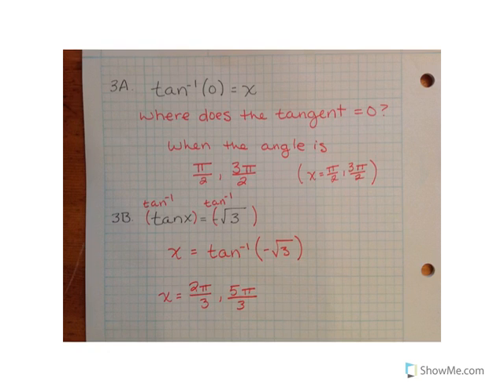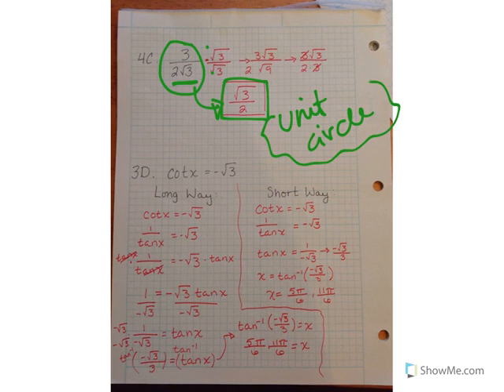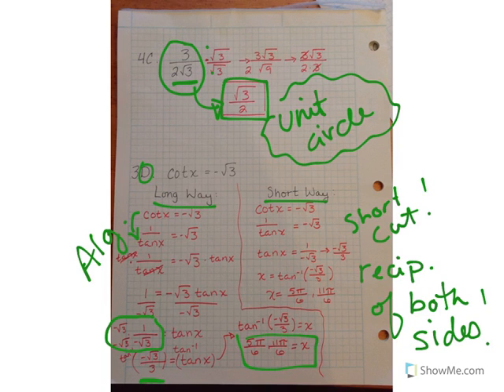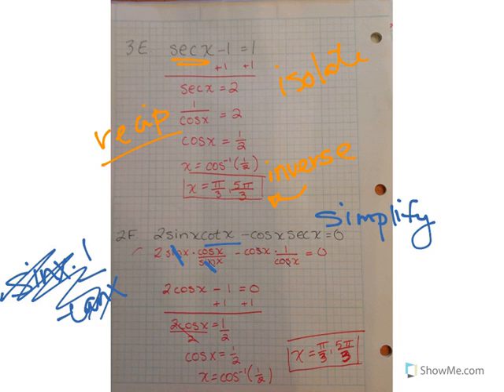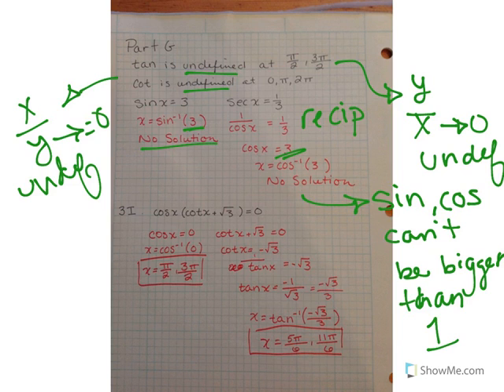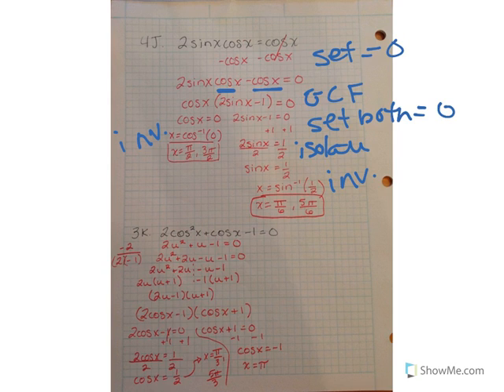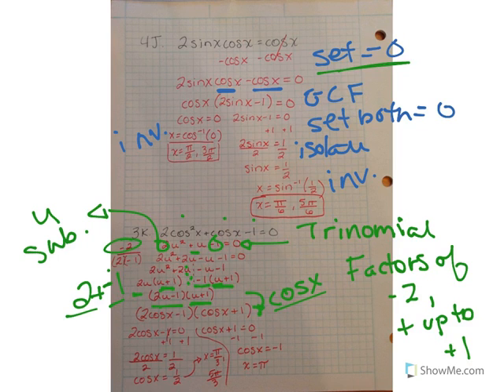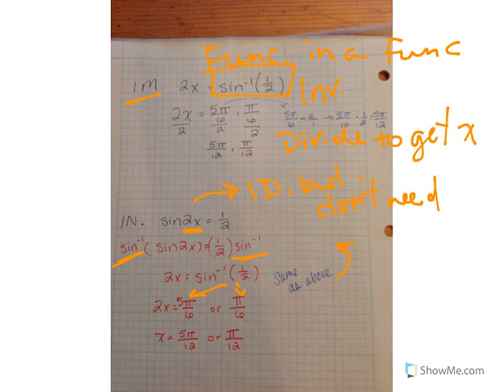Solving Trig Equations Answers